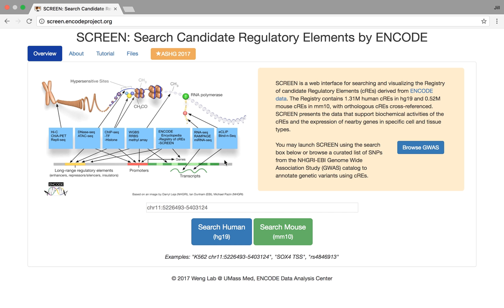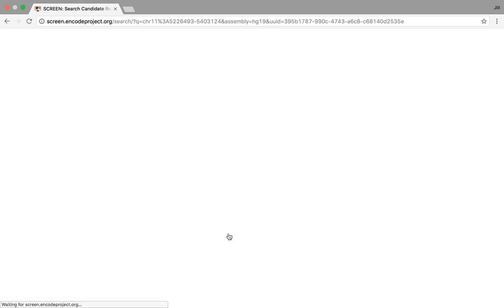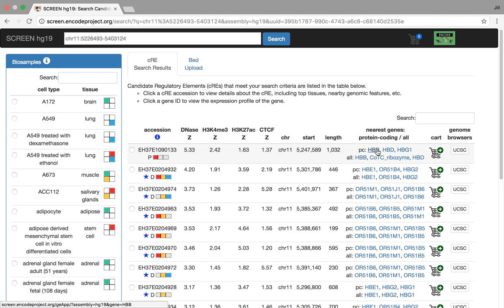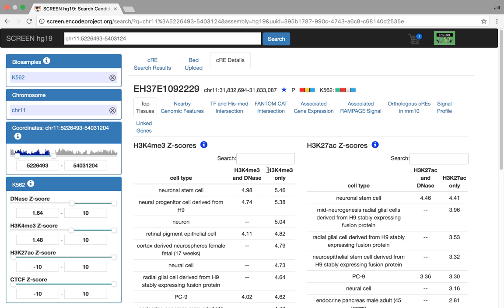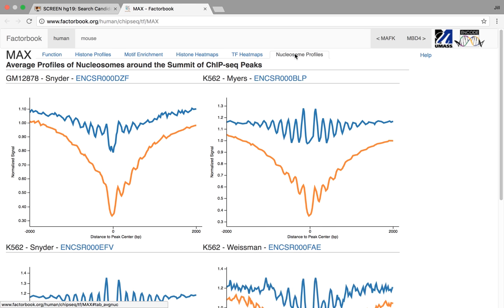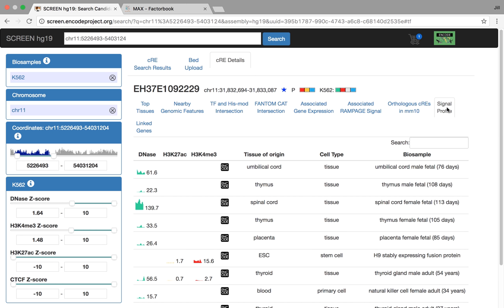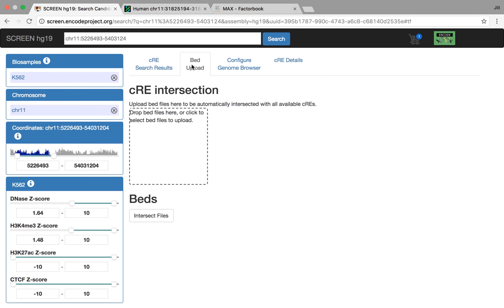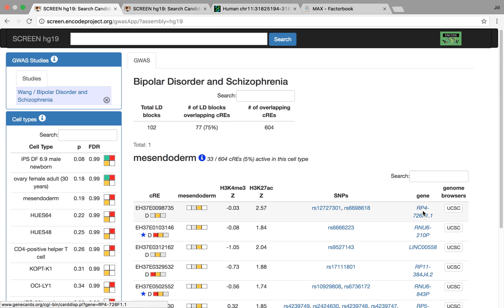ENCODE SCREEN Demonstration - Michael Pucaro